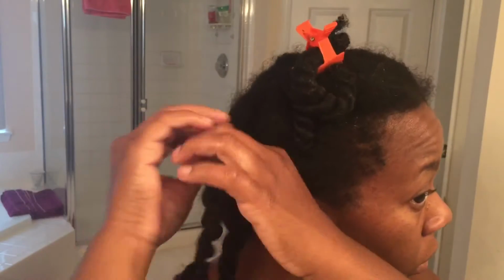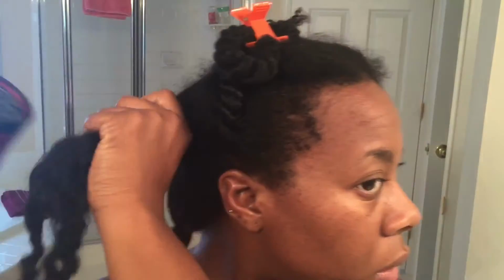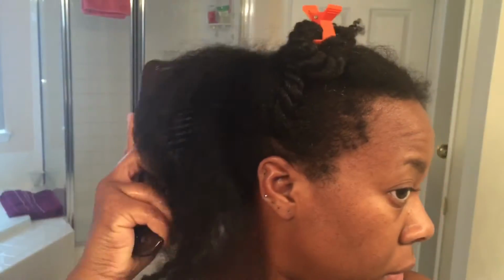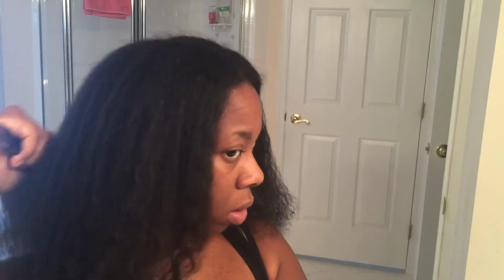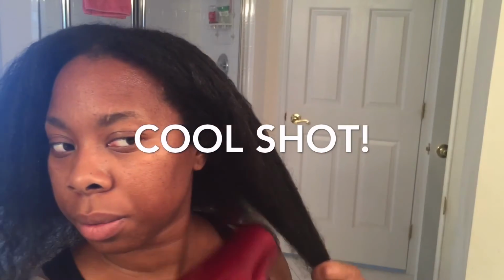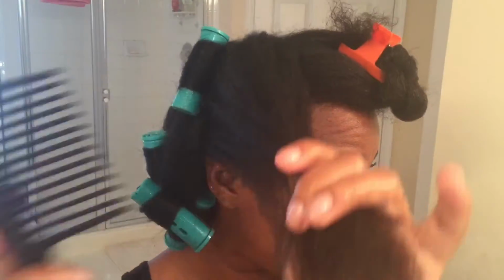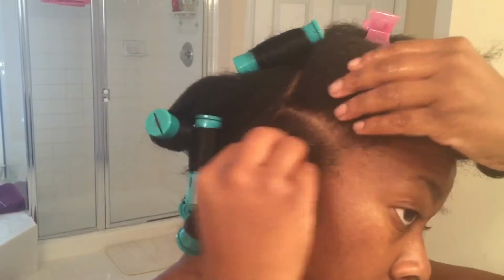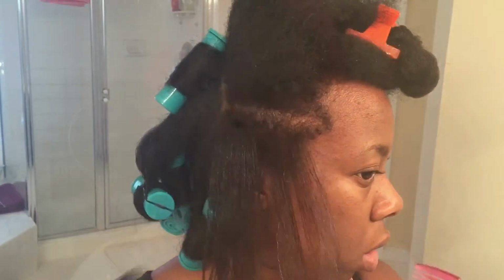How To Flat Iron Natural Hair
Hello Lovers! I It has been TOO LONG! But I am back for my birthday and to show you all how I straightened my hair!
Hope you enjoy this video, this is Part 1 of 2 videos.
I cover how I straightened my hair and the next video I talk about the products I used.
I missed making  vids!! Make sure you say hello in the comments below!!
MORE INFORMATION, SEE BELOW

S N A P C H A T: coley_1119

►Y O U T U B E L O V E
XGOLDN (Ambrosia)
Shameless Maya
TellmeBeauty
KGLifestyle
Jouelzy

I have written permission to use this music.

Phil. 4:13
"I can do all things thru Christ who strengthens me."